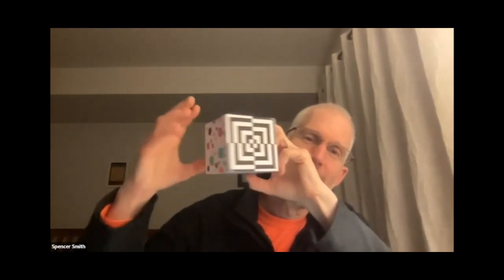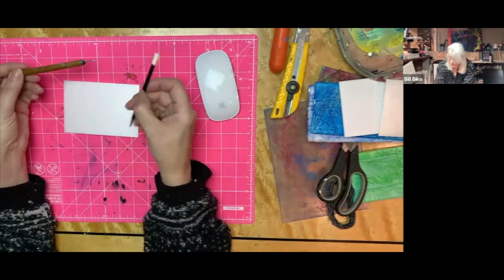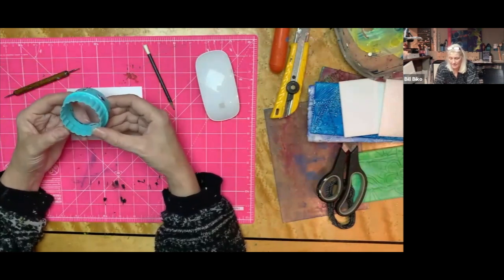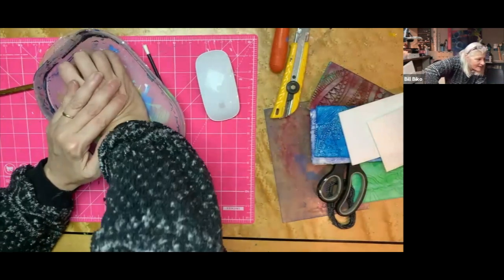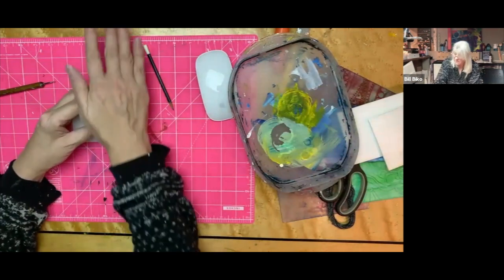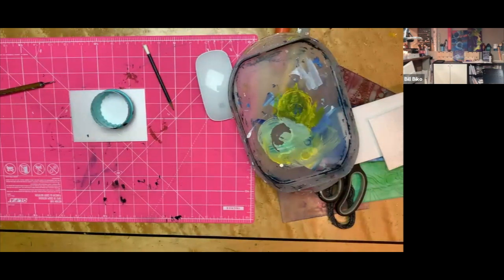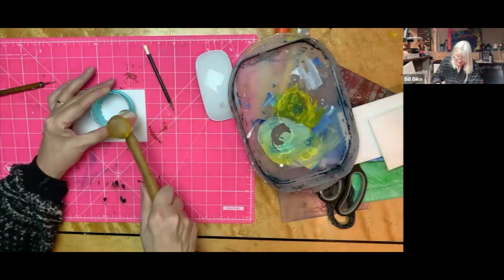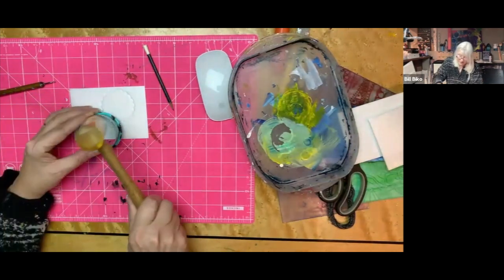Styro Monoprints Project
This coming week we will be doing Styro Monoprints.

Supplies Needed:
Couple of Styrofoam sheets (like egg carton or meat tray - flat)
Dull pencil
Paint
Brayer (if you have one)

Paper or sketchbook….alternately you could also do your prints right on card stock.
Pencil crayons, pens